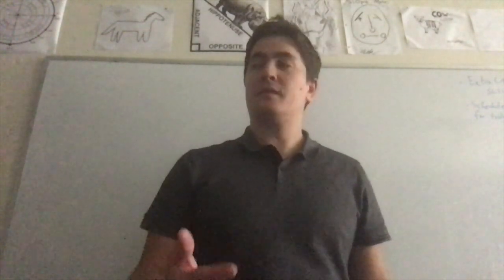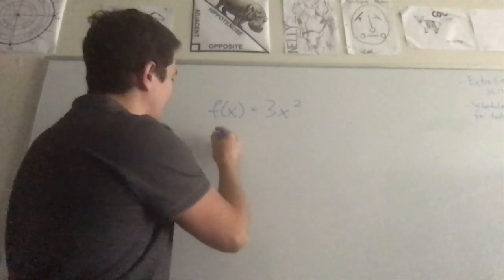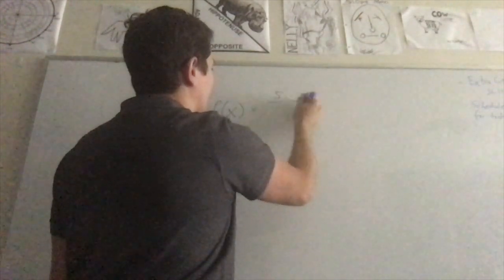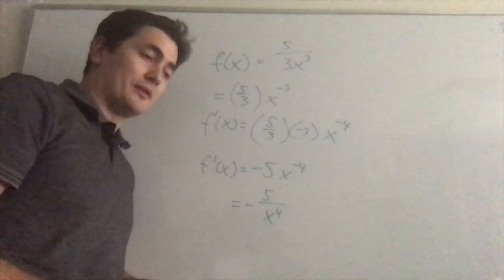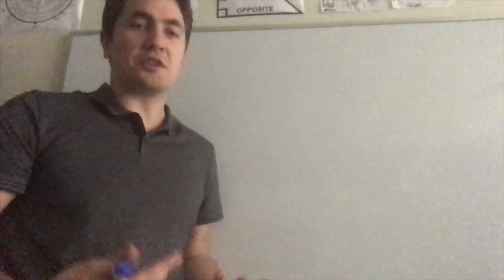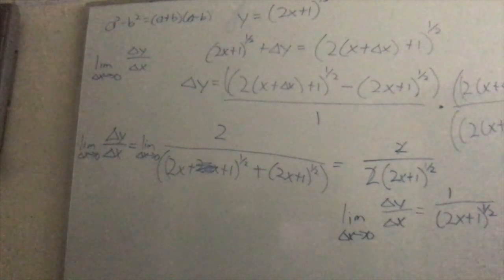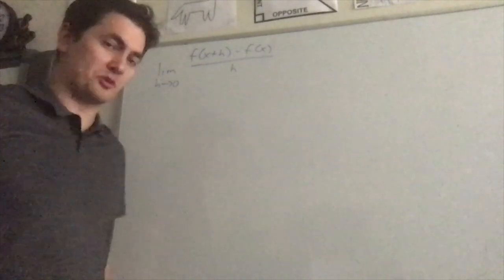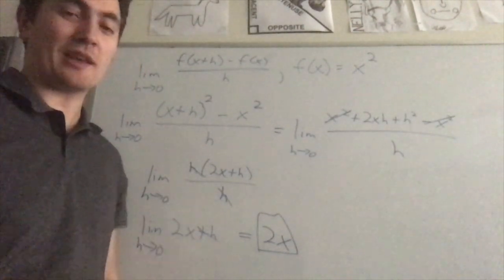SL 12 Calculus 1 TL;DR + real college problems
Power Rule and Formal Calculus